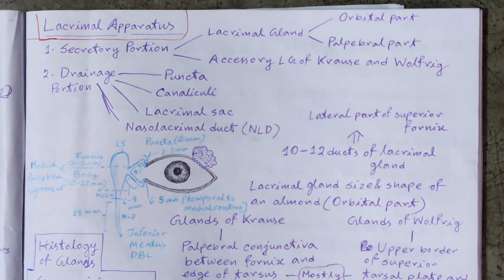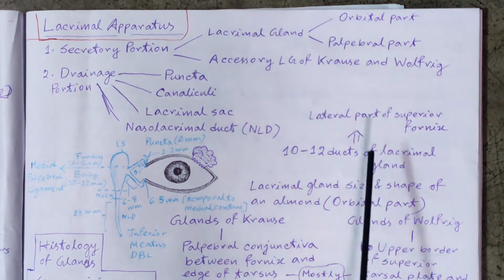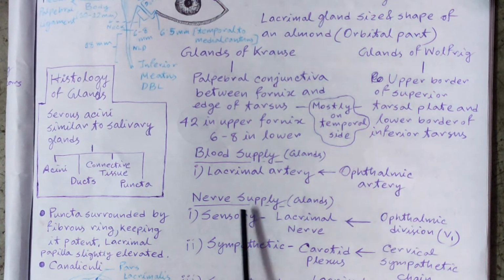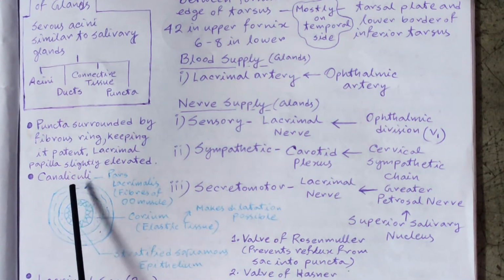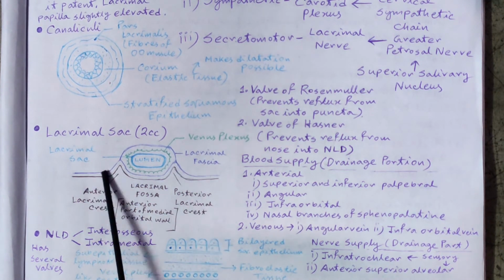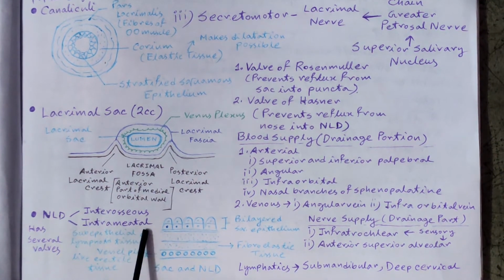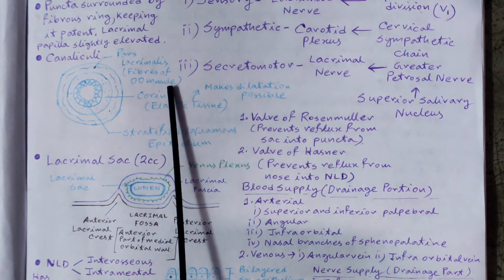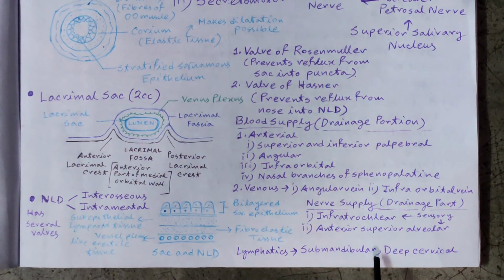LACRIMAL APPARATUS - ANATOMY